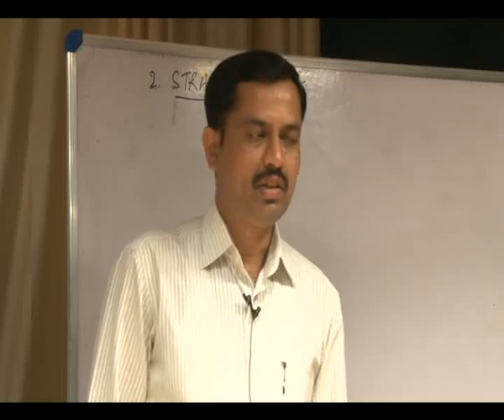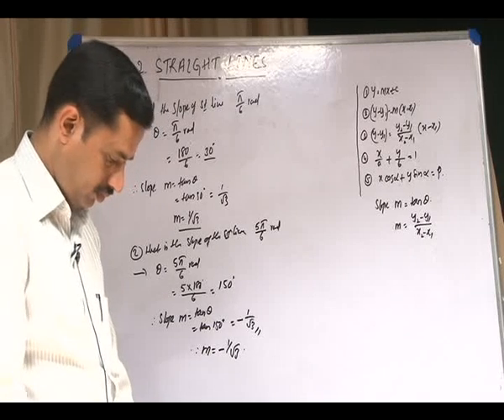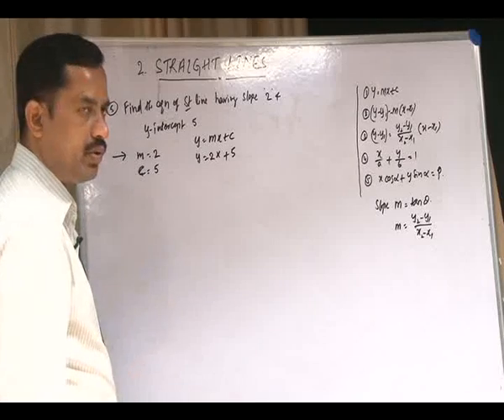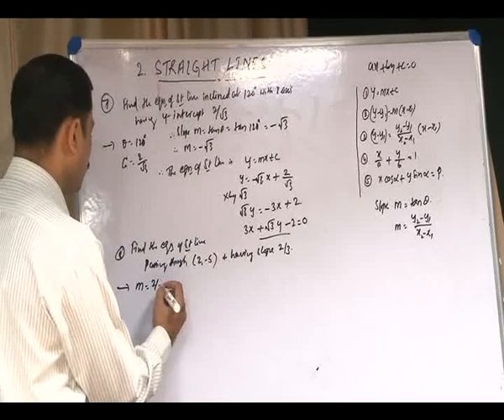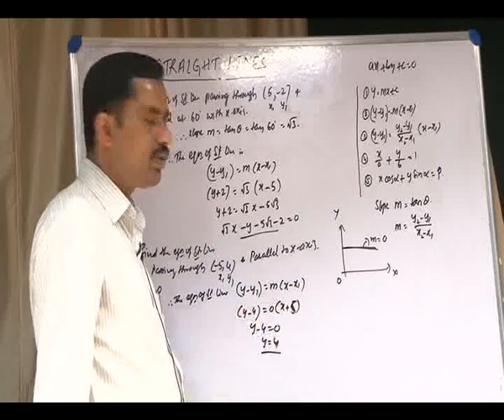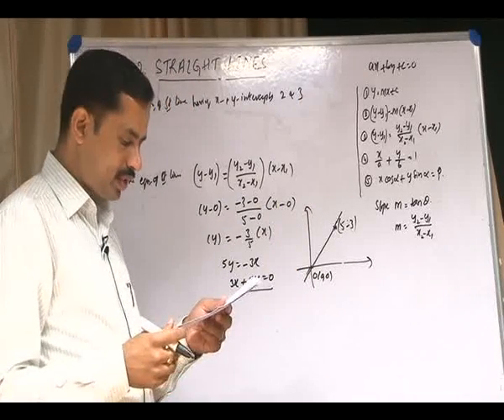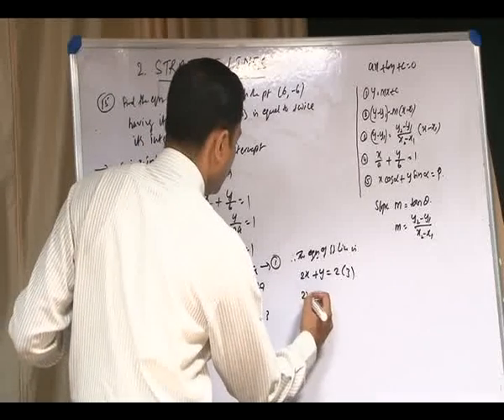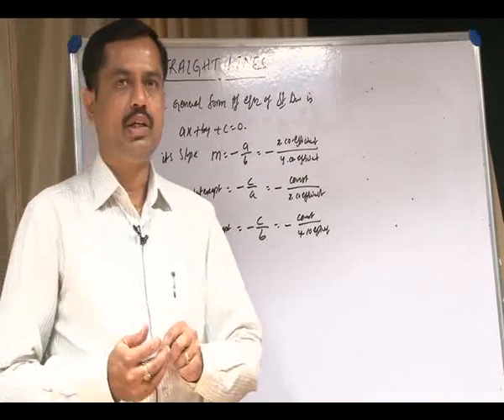mathematics : Straight lines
Mathematics for first semester diploma students